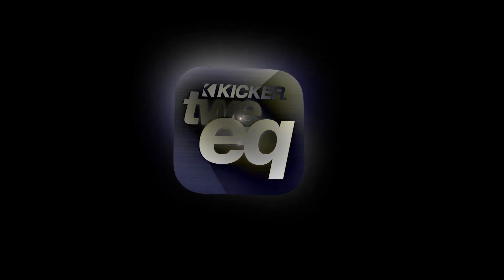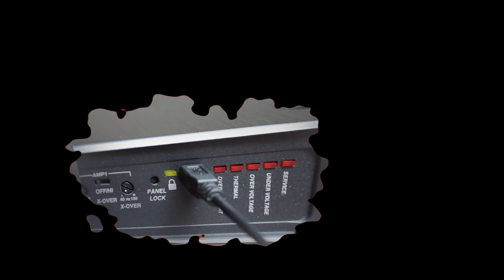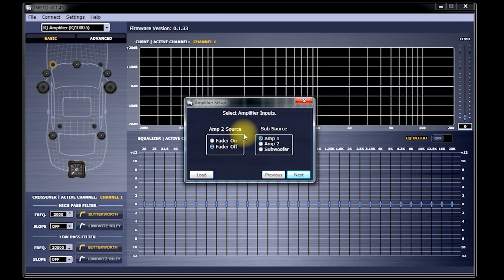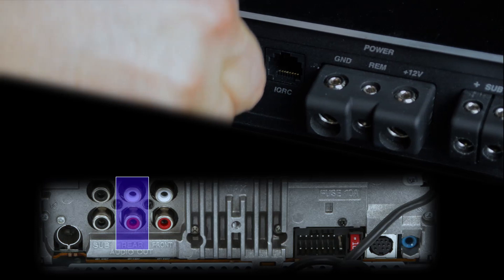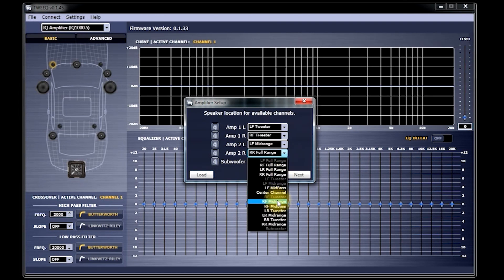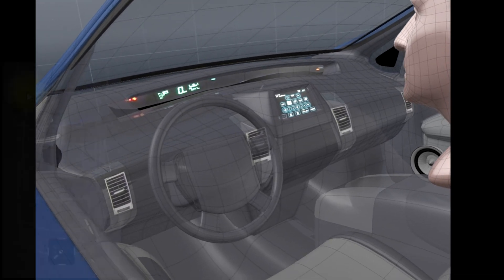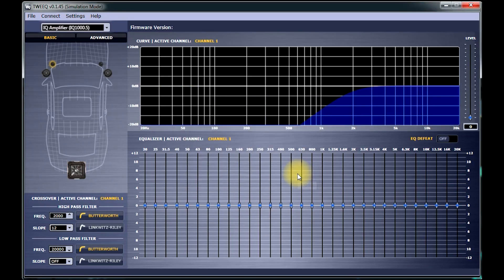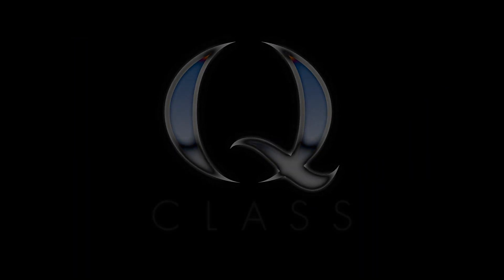KICKER IQ Amplifier Basic Setup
Every KICKER IQ amplifier comes with TWEEQ™ software included. We show you how to easily set up your Crossover, EQ, Channel Assignments, Time Alignment with the click of a mouse.